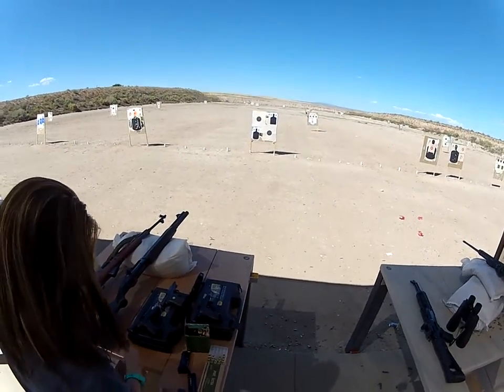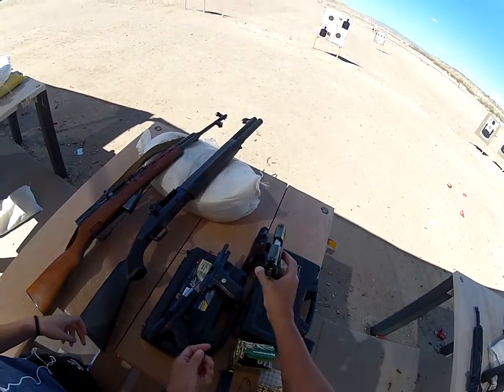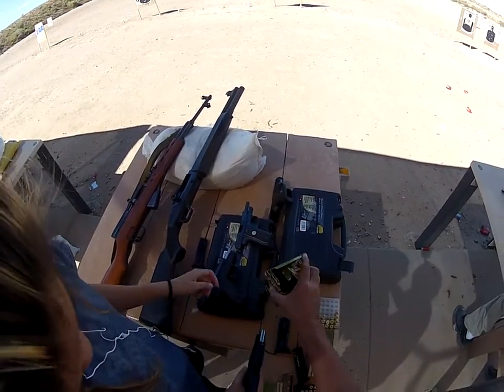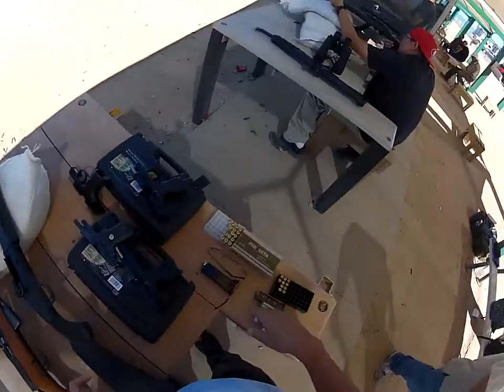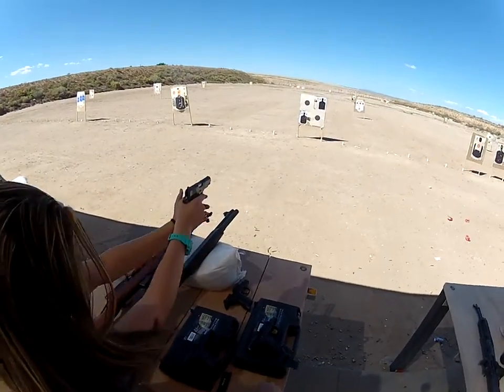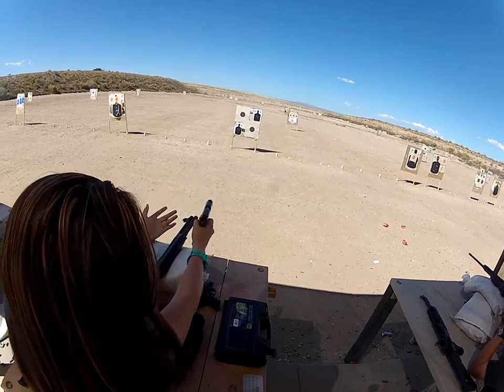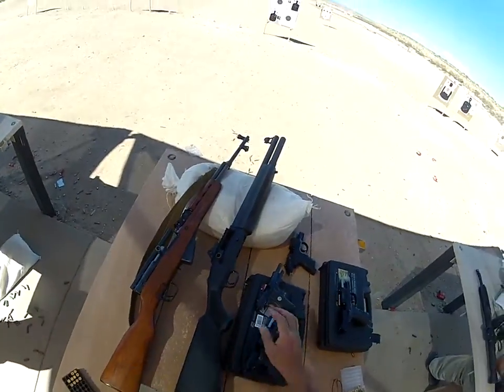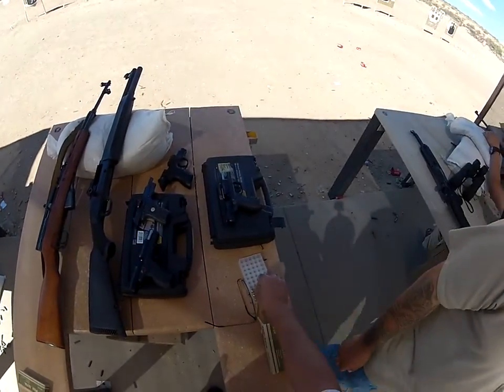9.20.15 Finally shooting the Ruger SR-22s & Baretta PX4 Sub-Compact 40 cal :-)